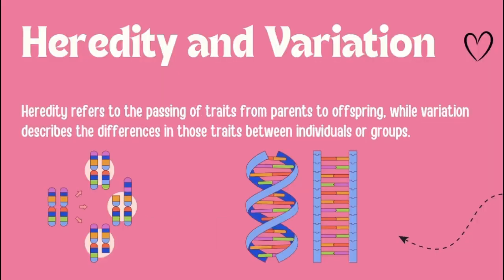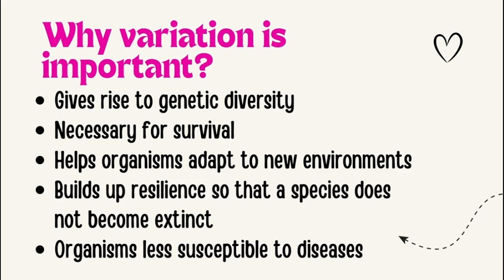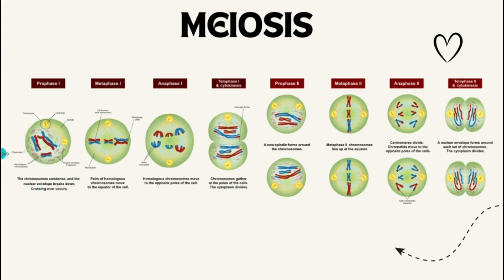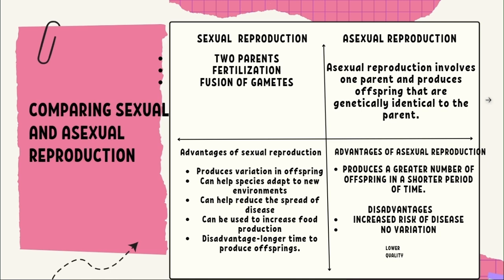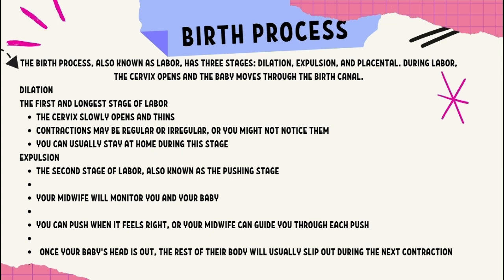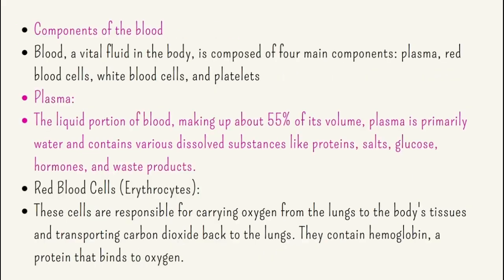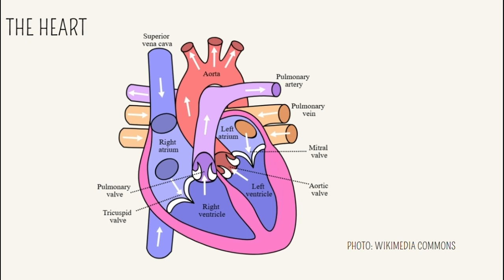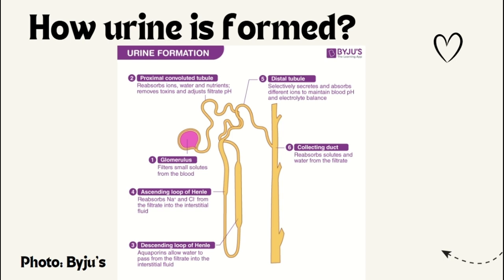PART 2 - CSEC Human and Social Biology CRASH COURSE Compilation